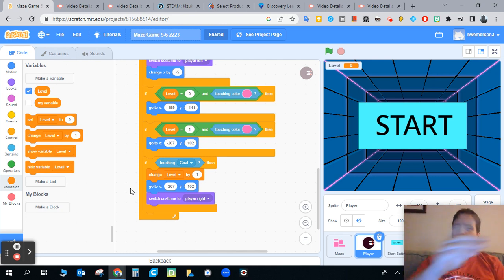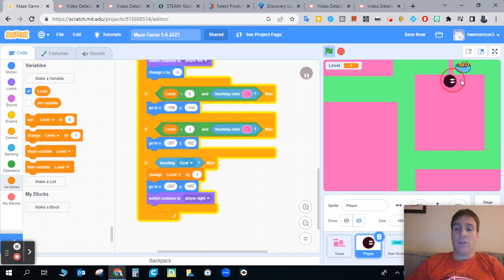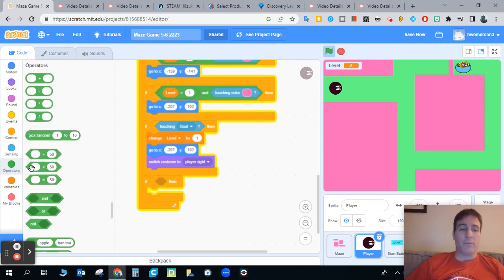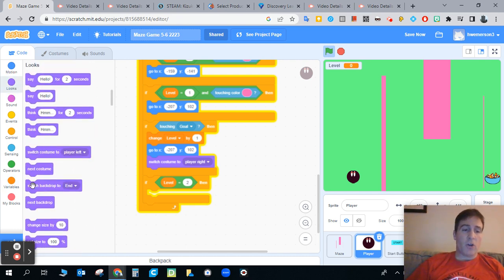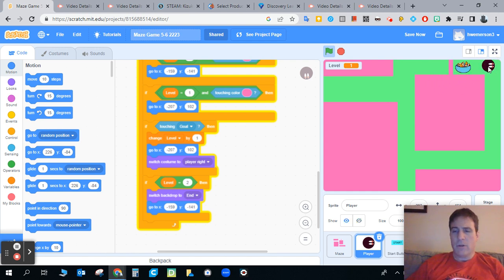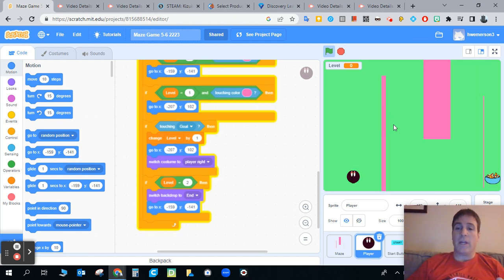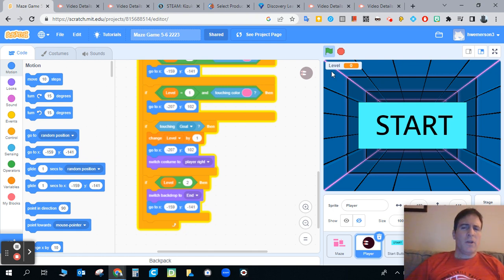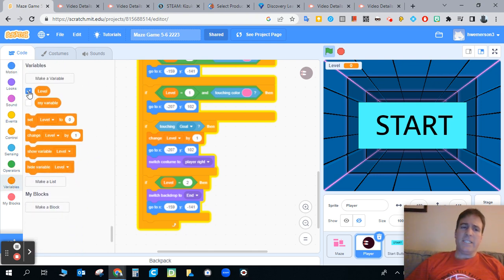Level 2 Transitions to End Screen